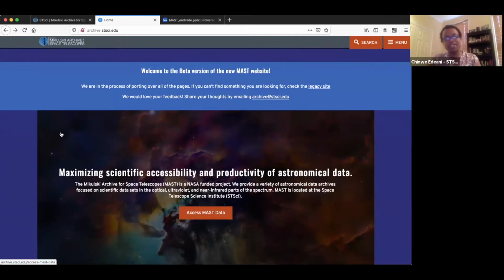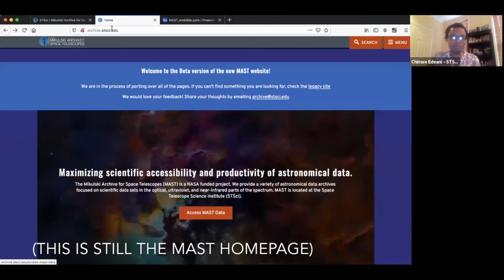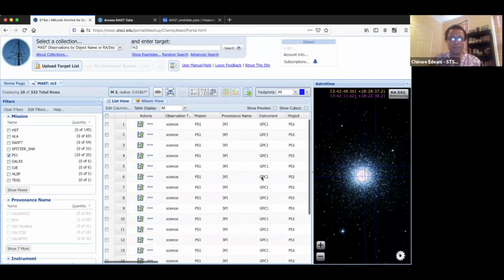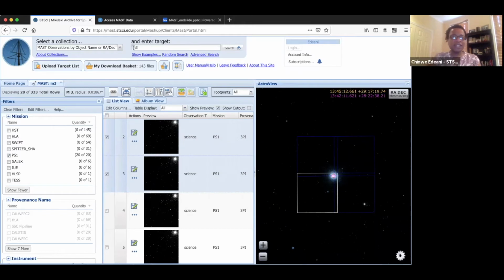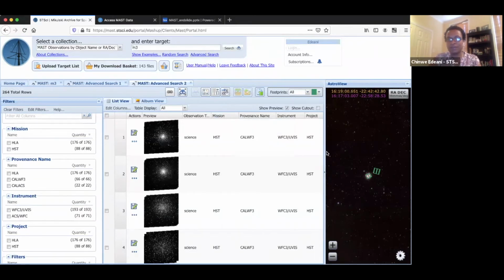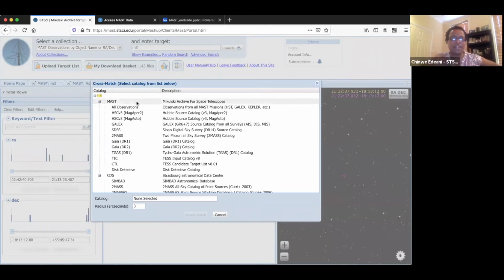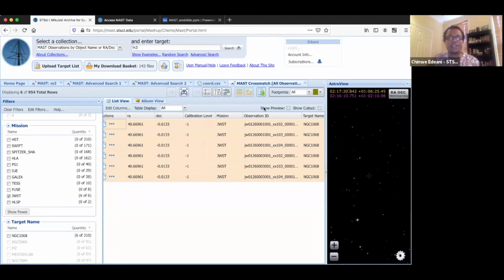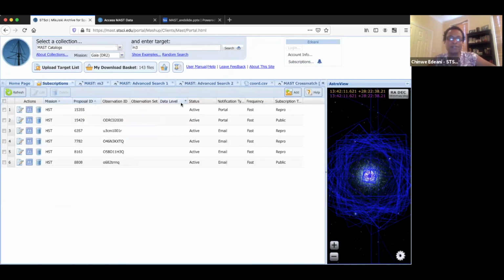MAST at AAS 236 Meeting - Data Discovery Portal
A presentation about the MAST multi-mission search interface: the Data Discovery Portal.  By Chinwe Edeani (STScI).